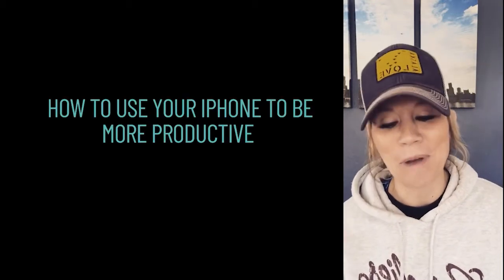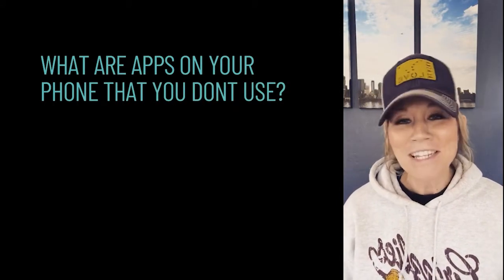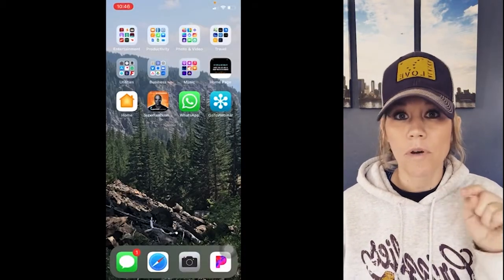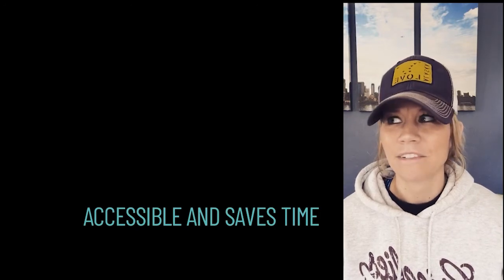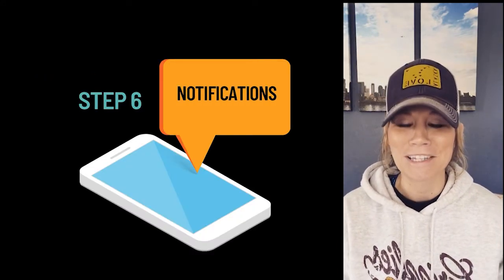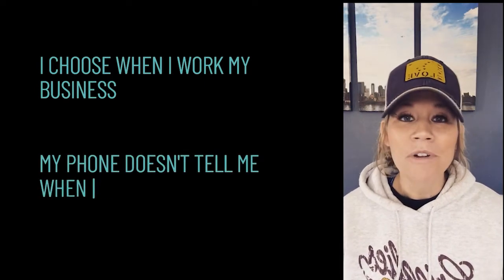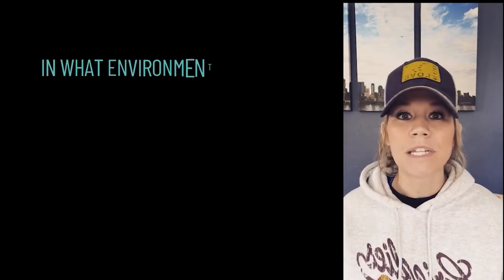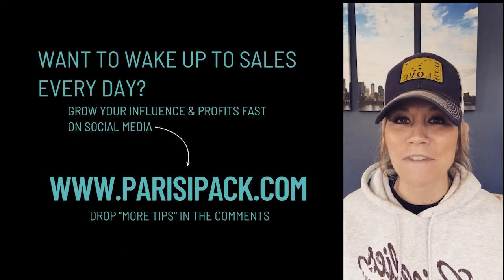How To Be More Productive On Your iPhone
7 tips to be more productive on your iPhone! Organize your phone, get more done in less time.

00:00 How To Be More Productive On Your iPhone
01:54 Delete Any Unused Apps
03:03 Put Apps That You Rarely Use Into Folders
04:46 Place At The Bottom Your 4 Most Frequently Used Iphone Apps
06:03 Move All Your Social Media Apps To First Homepage
06:23 Move The Ones That You Don't  Frequently Use
07:26 Notifications
08:37 Choose A Great Screensaver
11:25 Join The Pack!